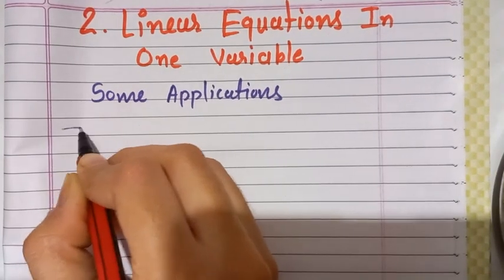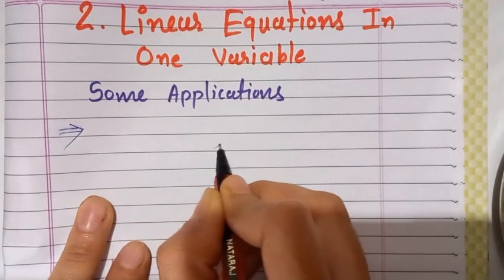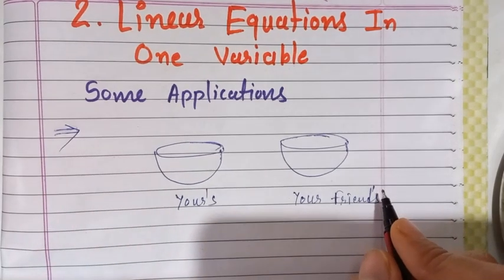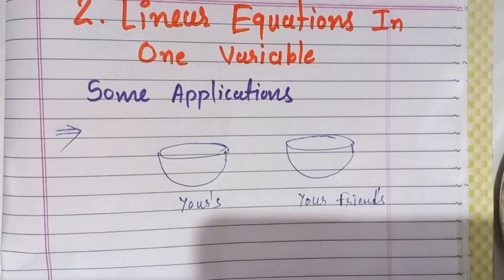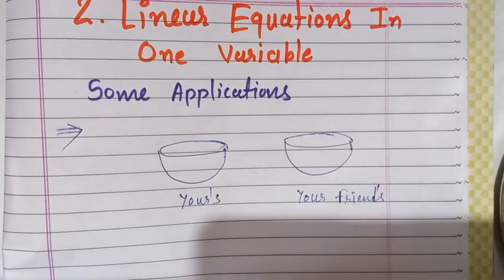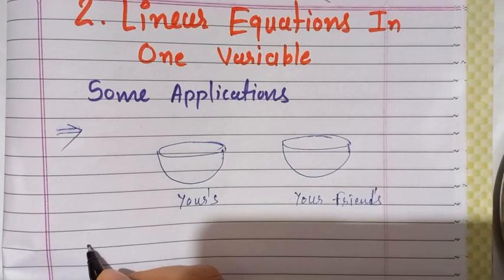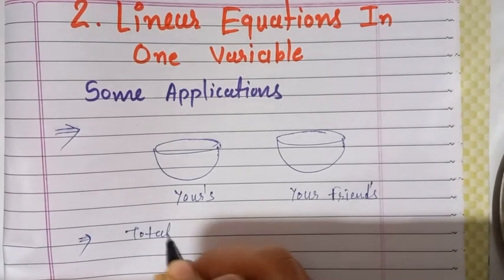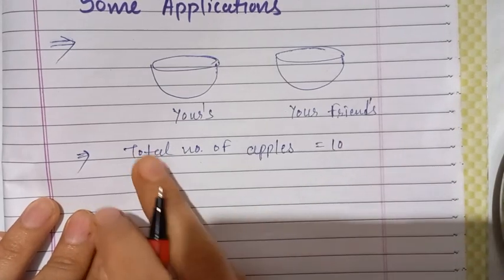2.Linear Equations In One Variable STD-8 Part5